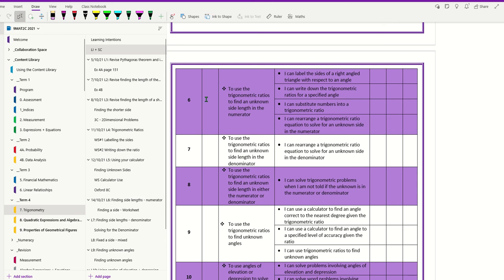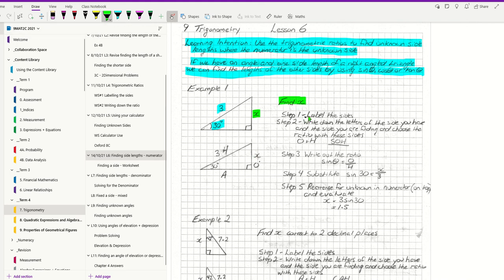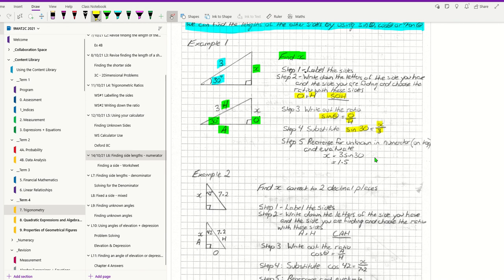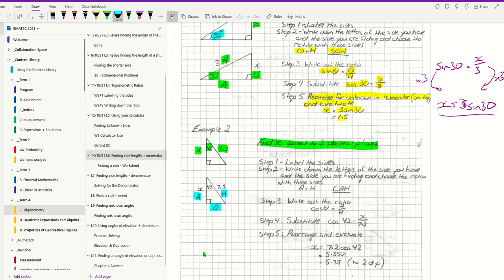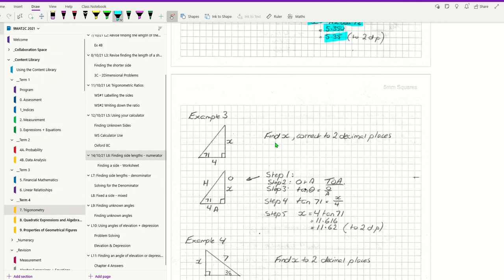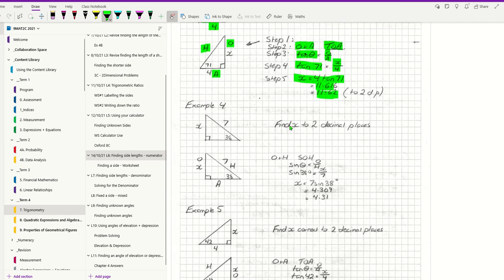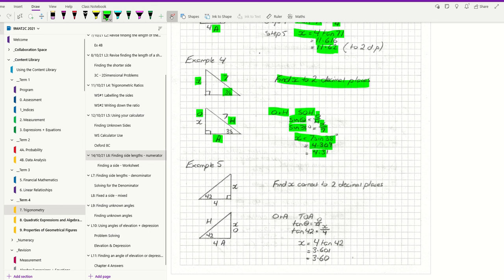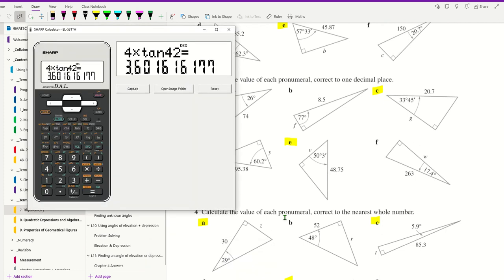211014 9 Trigonometry Lesson 6 Finding an unknown side in the numerator